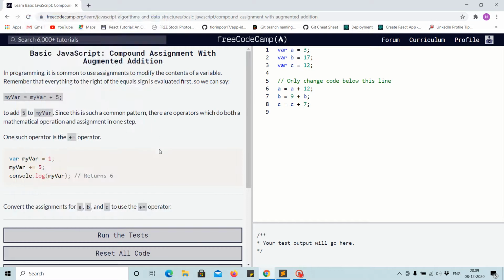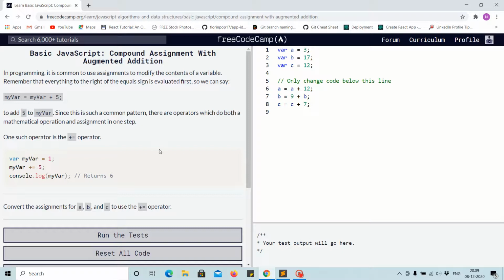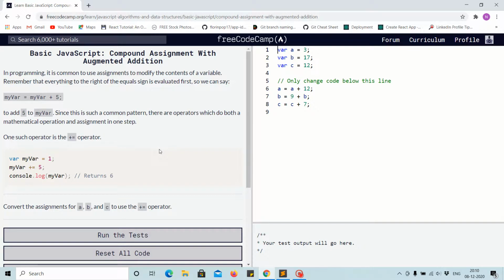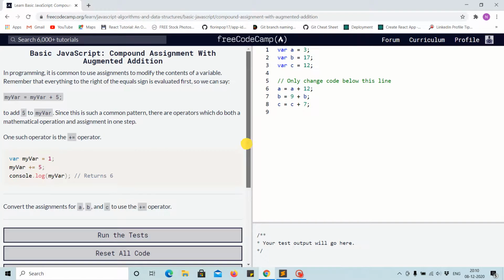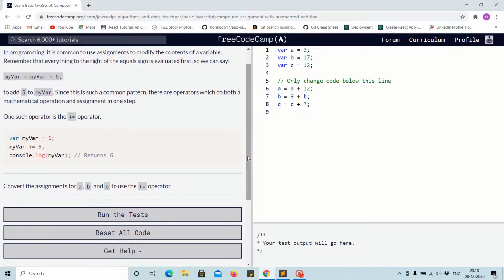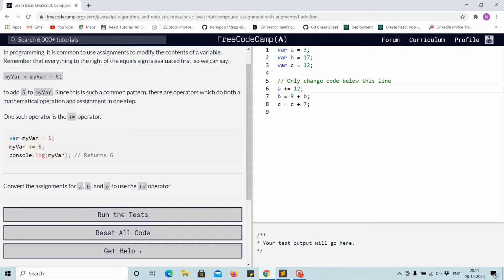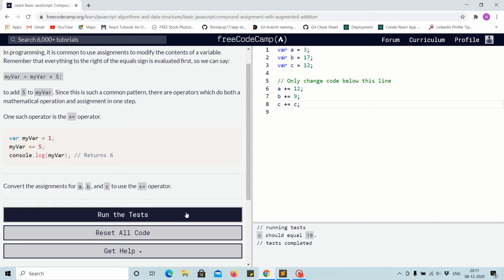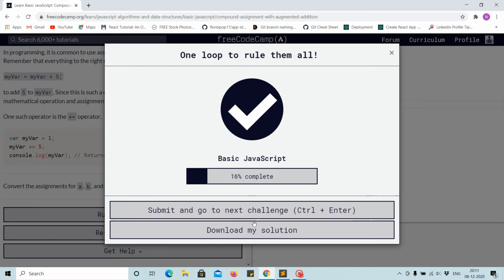Lesson 18 - augmented addition in javascript - freecodecamp Lessons